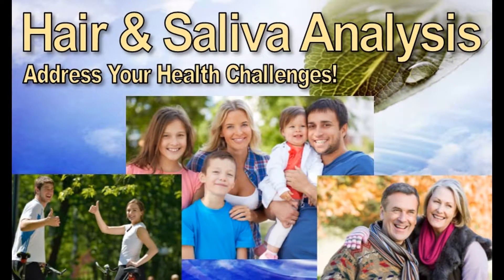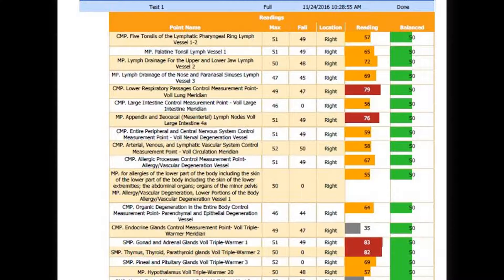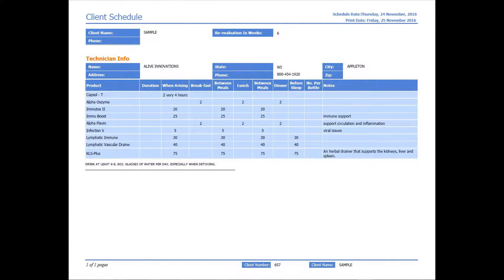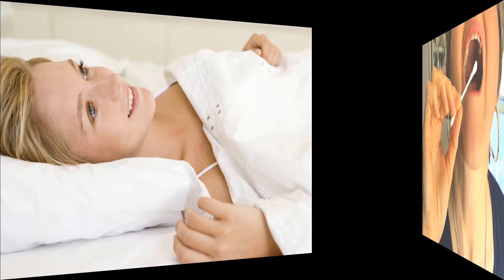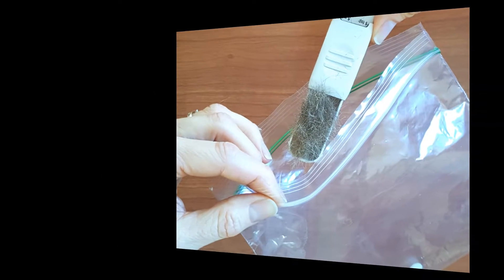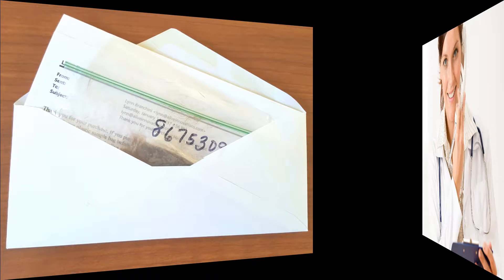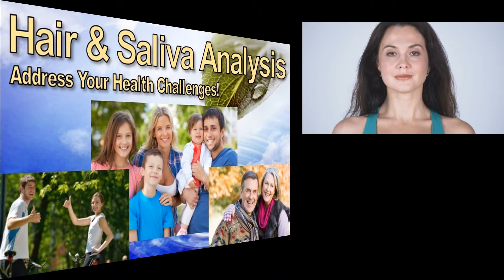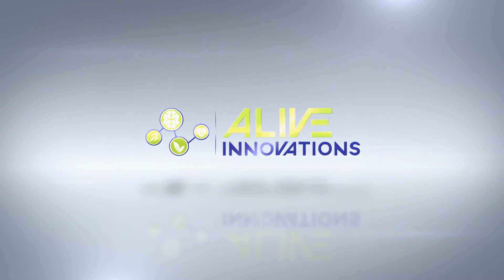Hair And Saliva Analysis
Using European technology, the AO Scan Full Body Analyzer helps practitioners determine the root cause of a symptom by scanning the entire body of the patient.  A vitals scan performs a full body scan of over 550 functions of the body and generates a 24 page report in less than a minute.